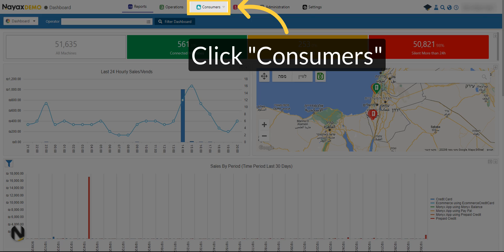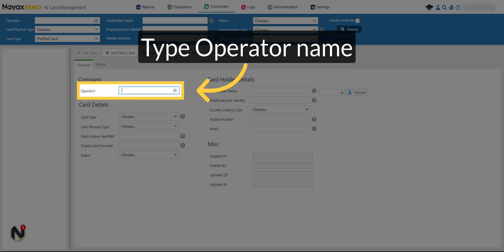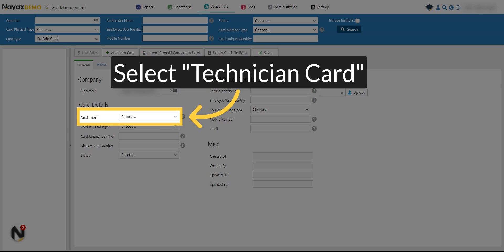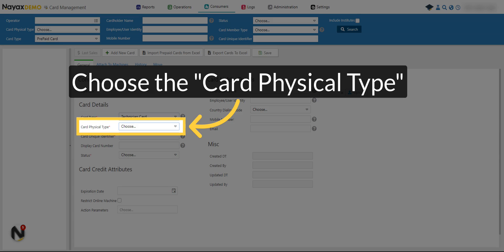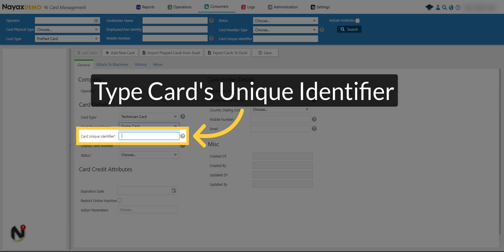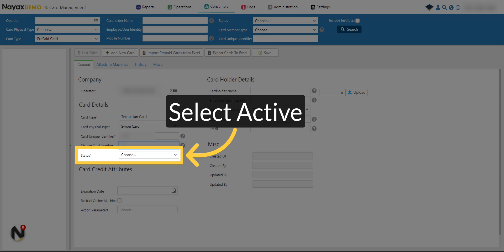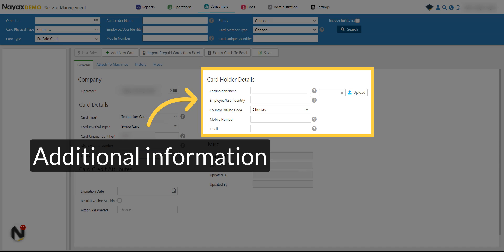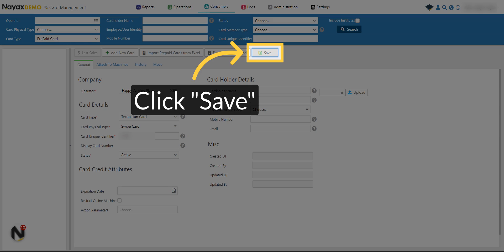How to Create a Technician Card in Nayax Core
In this guide, you'll learn how to create a technician card in Nayax Core. Follow these simple steps to access the consumers tab, select card management from the dropdown menu, and create a technician card for your employees to manage your business easily.

*Key Takeaways:*

• Access the consumers tab in Nayax Core
• Select card management from the dropdown menu
• Choose the technician card option
• Type the card's physical type and unique identifier
• Select active to activate the card
• Save the information to create the technician card

*Benefits of using Nayax Core:*

• Efficient management of technician cards
• User-friendly interface
• Customizable card types for different employees
• Improved business management

Don't miss out on the opportunity to streamline your business operations and increase revenue with Nayax Core - visit us now to learn more!